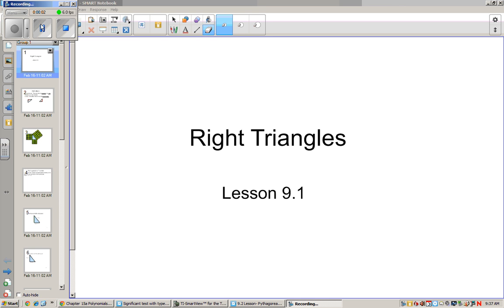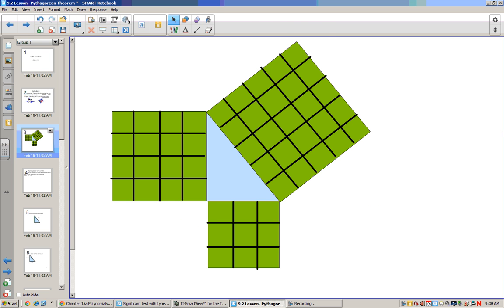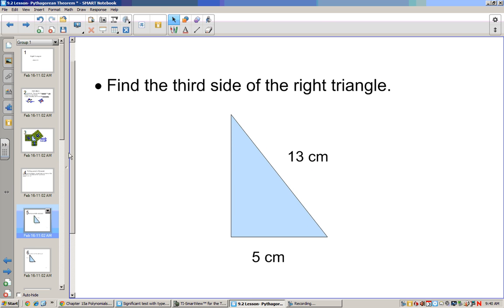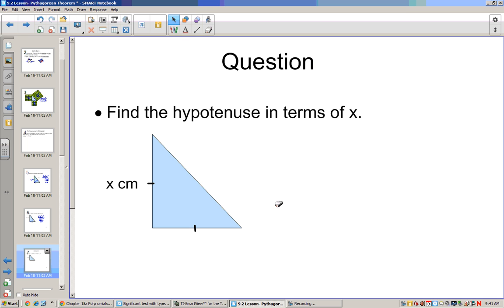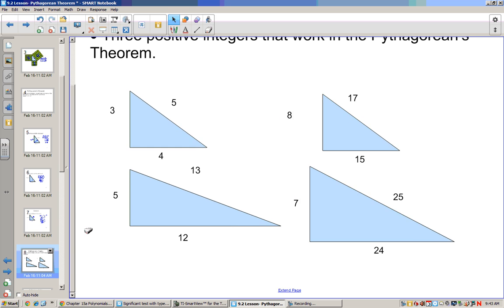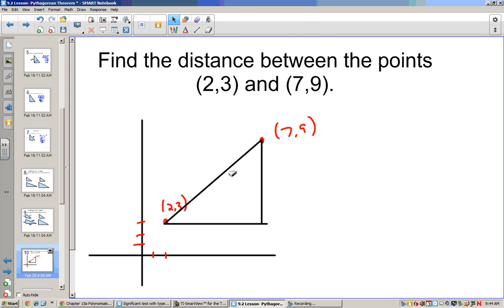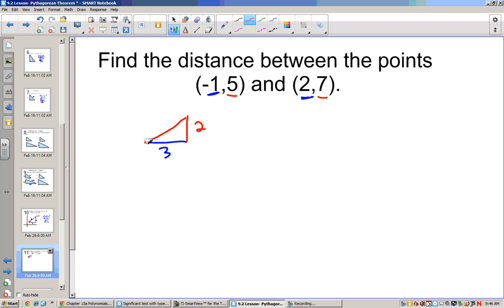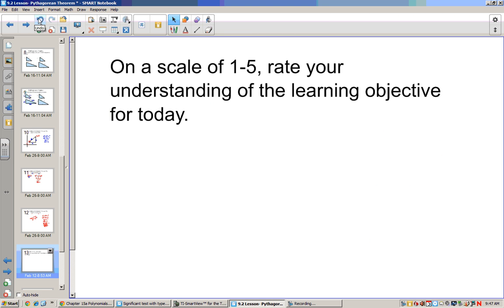Pythagorean Theorem Regular Geometry